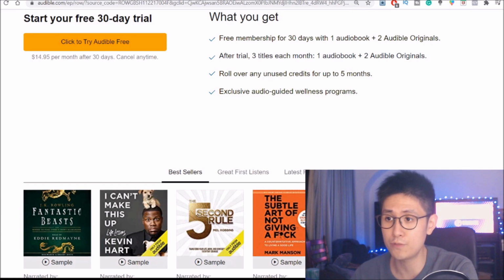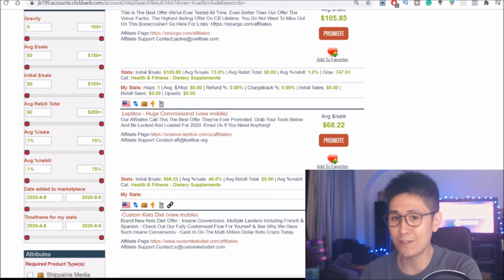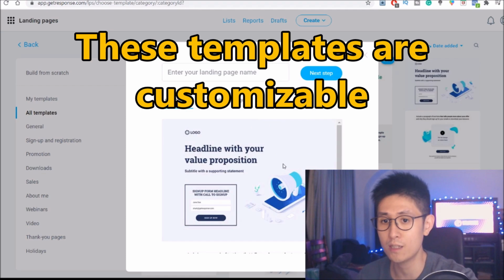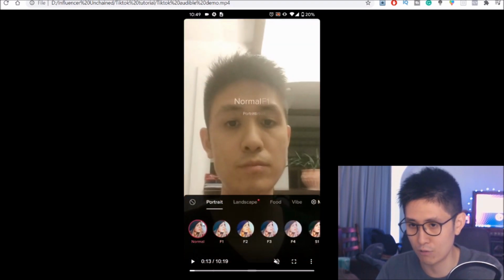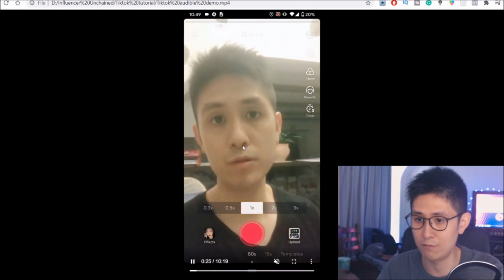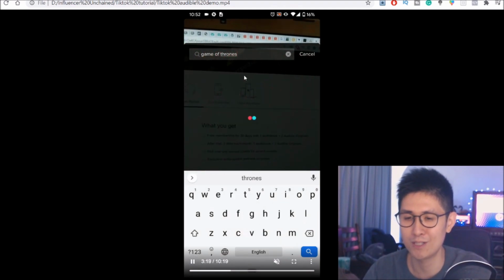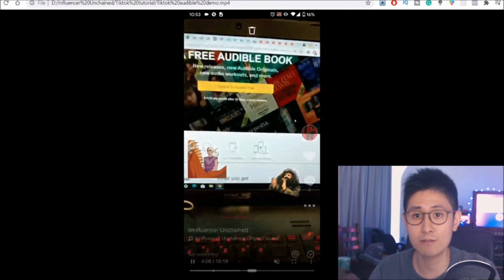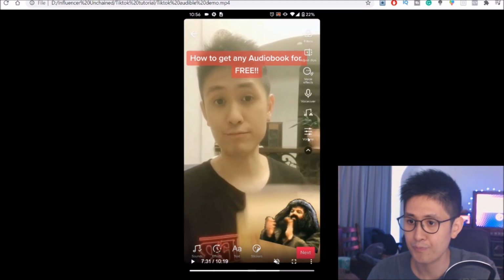How to Grow FAST and MONETIZE on TikTok in 2020 (Monetization Guide & FULL Video Creation Demo)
☝️Tired of trading time for money? Here's my TOP recommendation for making money online (passive income!)

[About this video] In this video, I dive into EXACTLY how to create videos on TikTok to literally make you money online! Don't miss out on one of the most powerful free traffic options available at the moment!

0:00 Intro & Why This Method Works!
1:21 My TikTok page & Things you NEED to know before starting

3:01 How to add an affiliate link to your TikTok page
3:46 Best affiliate programs/product types to promote with TikTok
6:13 How to easily set up a freebie download page (to collect emails)

7:58 My example TikTok video for promoting a product

--Recording--
8:39 The best settings to use before recording
10:55 How to record a clip and redo clips
11:37 General structure of a promotional TikTok video

--Editing: Cutting-edge editing tips to make your videos Stand Out--
12:12 How to trim clips
12:51 How to add and edit Stickers
14:21 How to add changing Captions / Subtitles [important!]
15:18 How to add Background Music and adjust Volume
17:01 How to customize your description, hashtags, and cover image
17:41 How to optimize your cover image [important!]
18:30 Parting Tips & concluding remarks

Check out GetResponse for FREE for 30 days (no credit card info needed!) (ref. link)

Make some instant money from 2 FREE stocks with WeBull (free brokerage - U.S. Only) (ref. link)